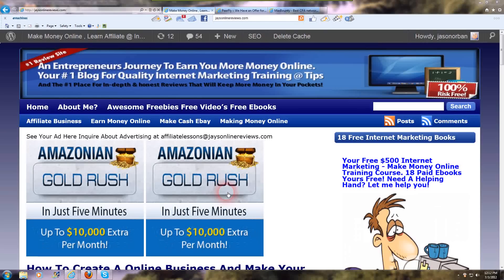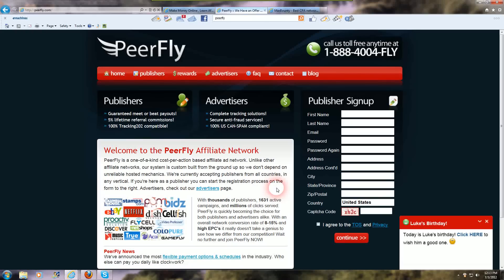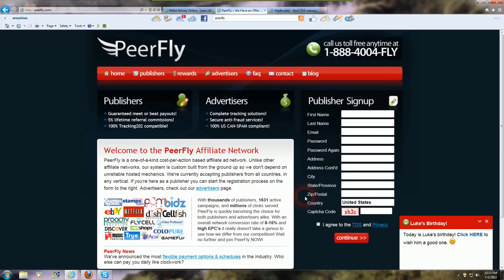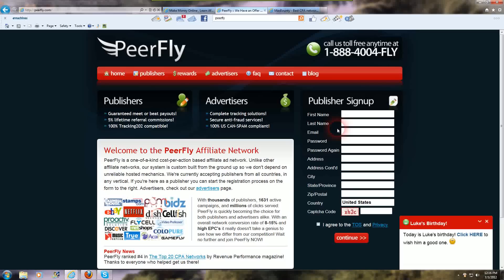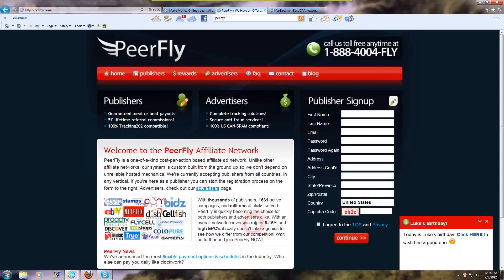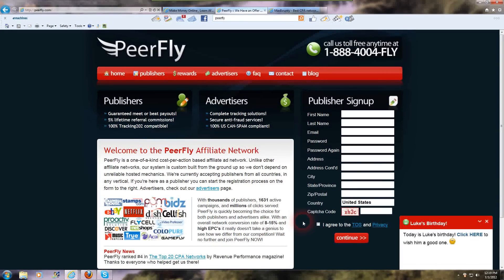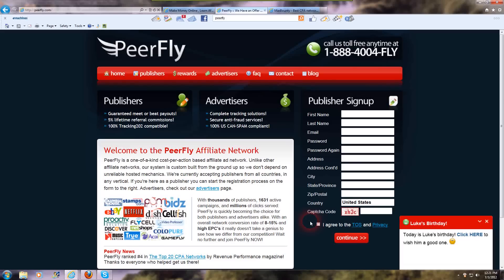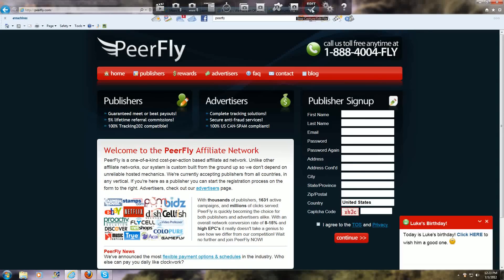How to promote cpa offers for dummies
how to promote cpa offers for dummies and entrepreneurs who are new to promoting c.p.a. offers. C.P.A. Tips include what cpa offers convert the best, how to promote your cpa offers to drive traffic to them through Facebook, Twitter, Linkedin, press releases, email marketing, blogging, and more!

clickmagick pricing track all your leads, sales, and conversions and 10x all your PPC campaigns to make them more profitable than ever.

2. start email list here
3. landing page squeeze page creator
4. squeeze page creator to build your list.
5. Learn how to build a super profitable email list. My recommended training
6. the gold standard for creating websites and blogs.
8. learn how Richard Legg makes $300 Daily Giving Away Free Stuff That Everyone Wants And Needs.
10. Over 550,000 new users this year made us
The World's Fastest Growing CRM and Marketing Automation Platform
For Digital and eCommerce Marketers.